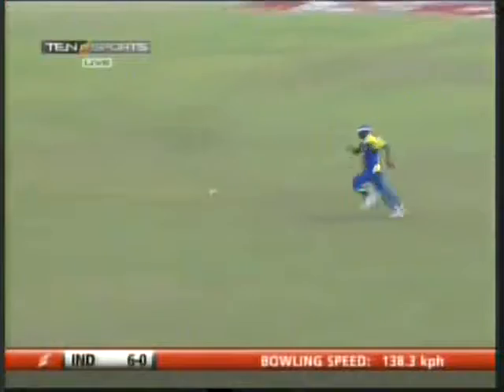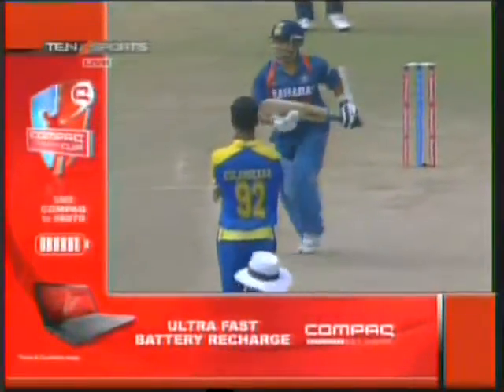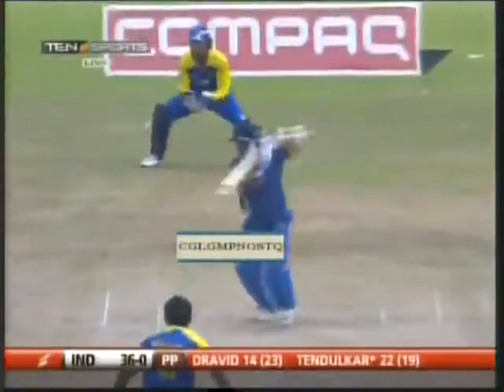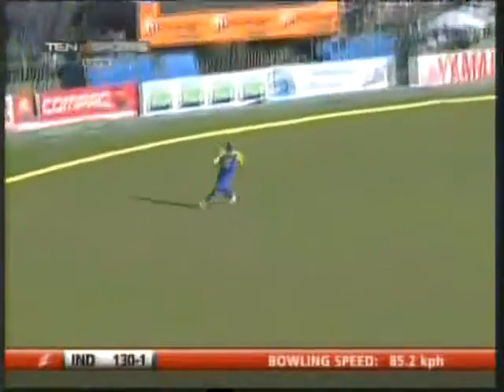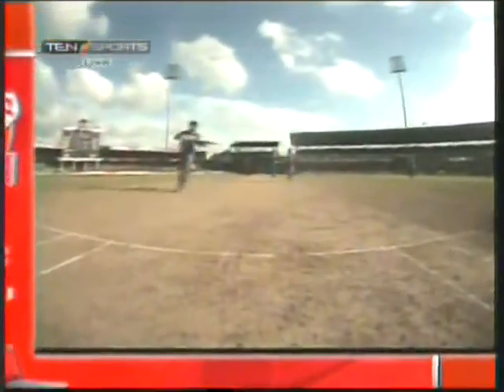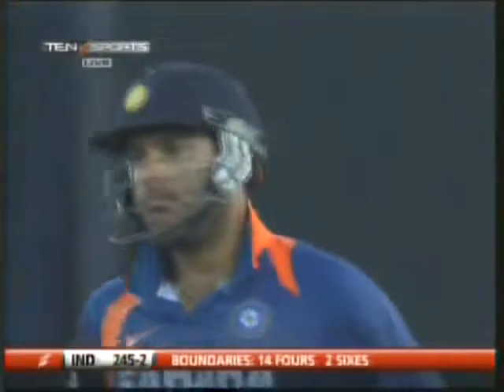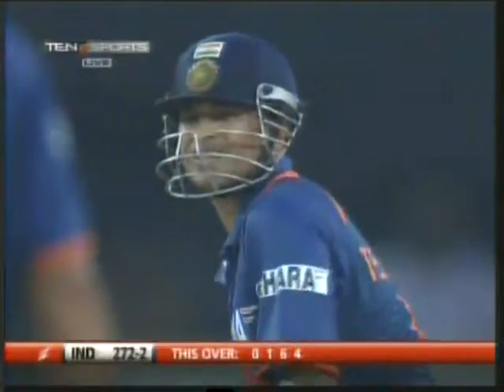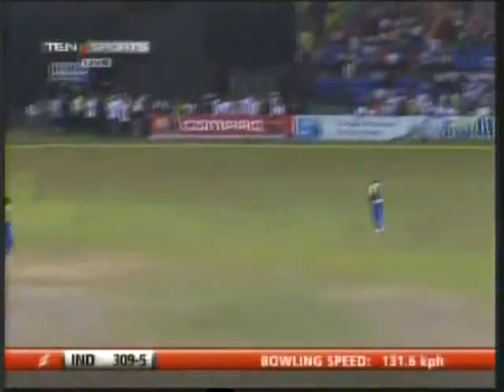44th odi centuty 138 vs Srilanka Colombo 14th September 2009